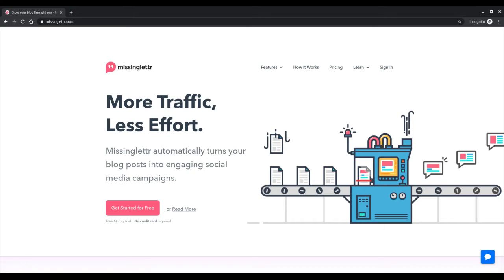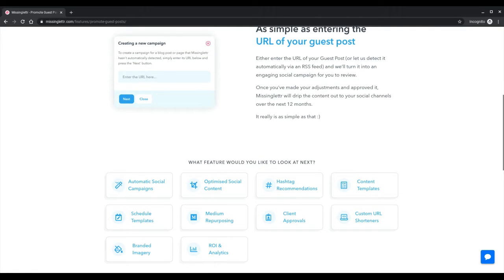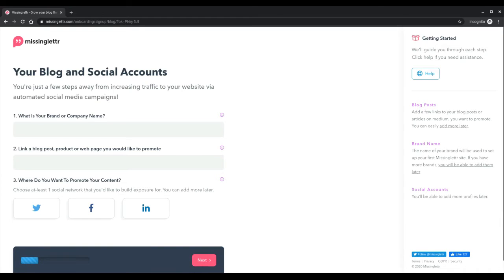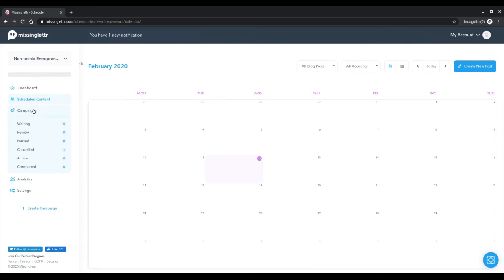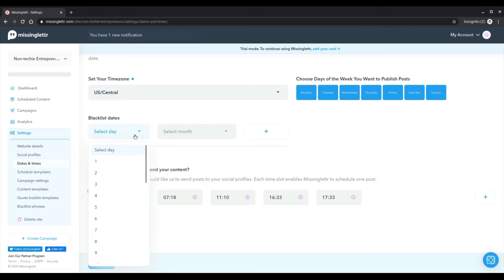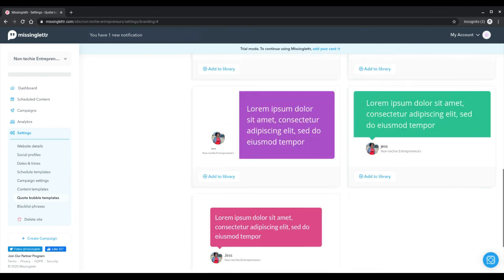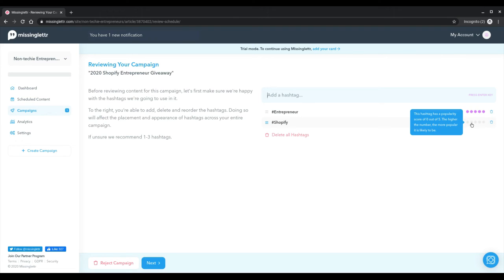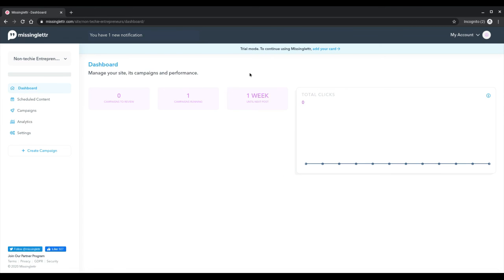Create a Year of Social Media Posts with Missinglettr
Social media is a powerful tool when utilized the best way possible, no matter what type of business you have--whether you sell products, services, host events, or write a blog. Social media can be a strong asset for you.

If you have multiple social media pages, then you must know how challenging it is to create posts of different sizes plus a consistent blog with never-ending tasks that you hardly have time for.

Well, you don’t have to worry about hiring someone for this one task or spend days trying to prepare varying posts for each platform.

You only need one tool--that is Missinglettr--to automate this challenging task in less than 10 minutes.